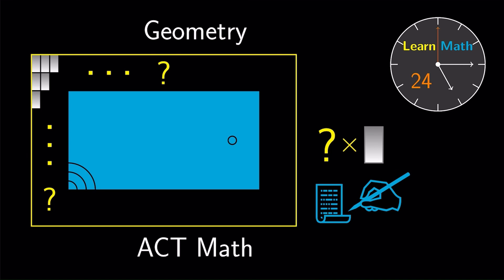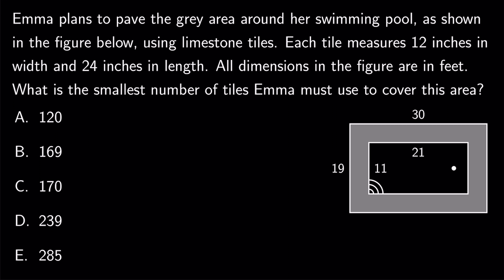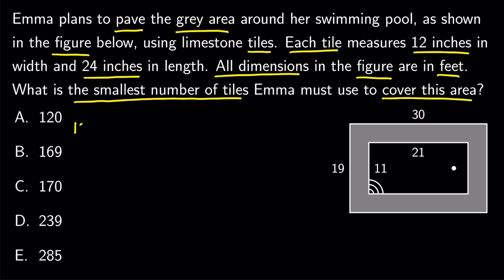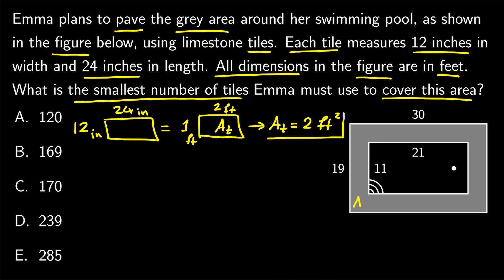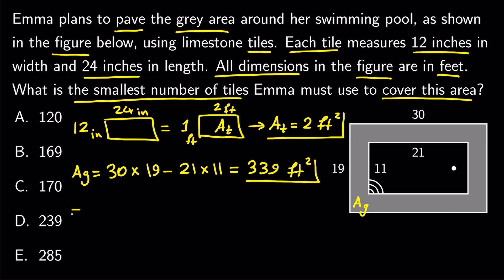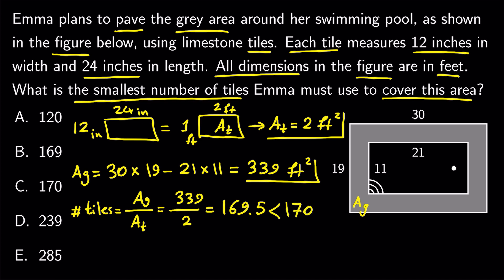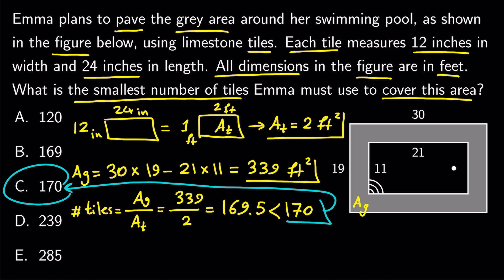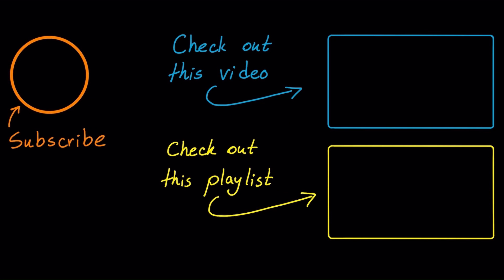ACT Math - Geometry 📐 - Word Problem: Covering an area with tiles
Welcome back to @LearnMath24! In this video you will learn how to solve a sample word problem from the ACT Math Test that involves geometry 📐.

This video is a valuable resource for ACT Math Test preparation. My goal is to provide a concise and accessible problem walkthrough to help you excel in the ACT Math Test.